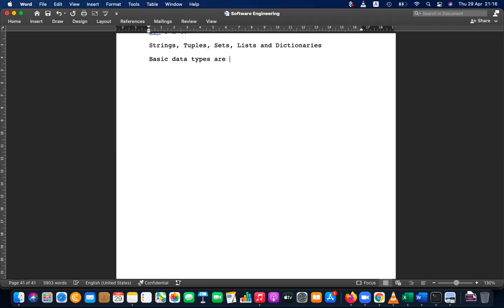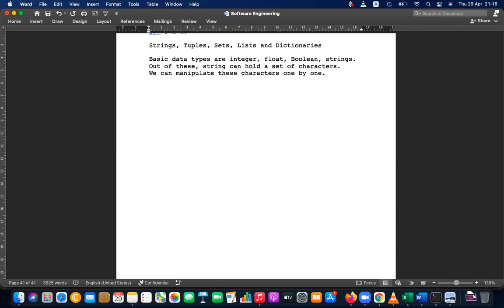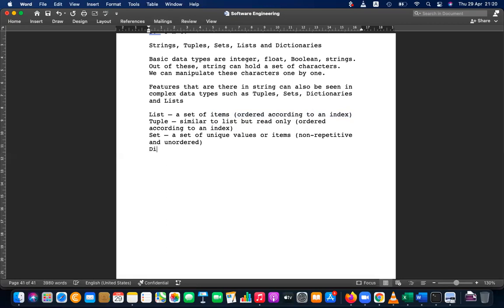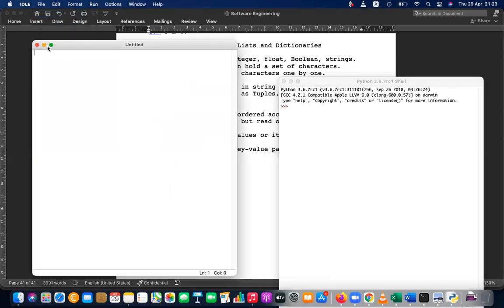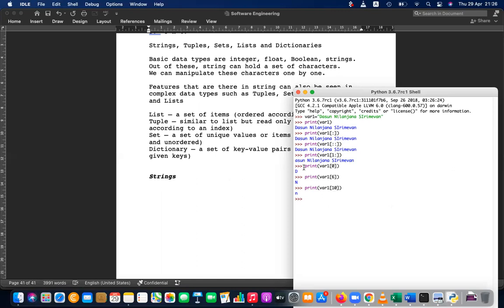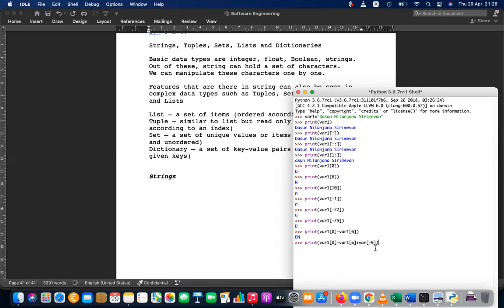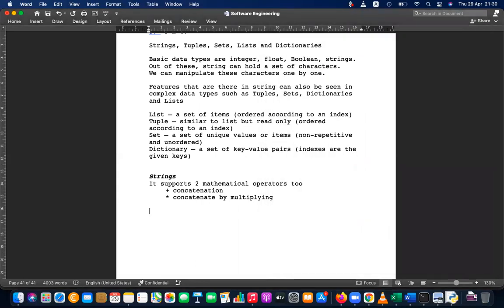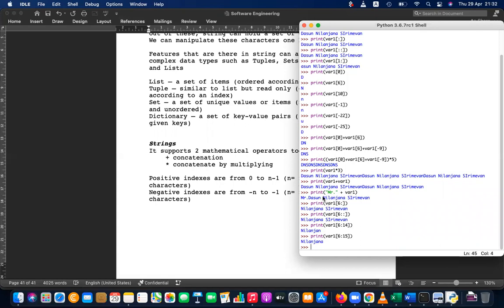Teen Programmer PythonPart 6